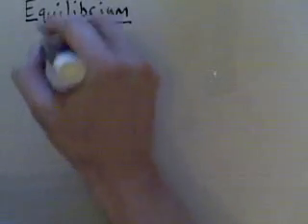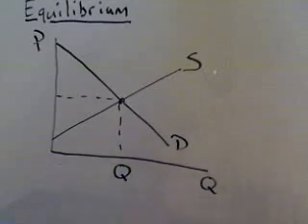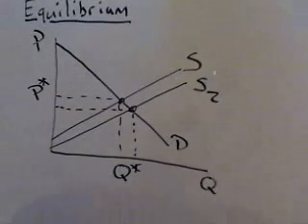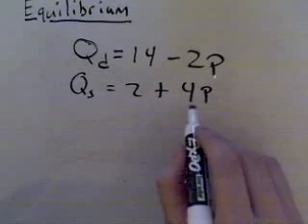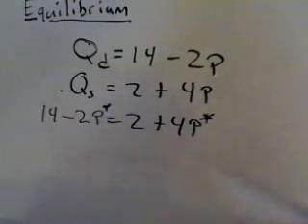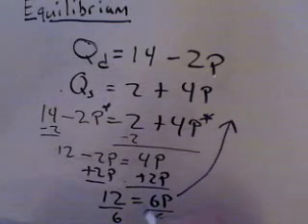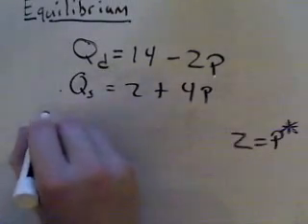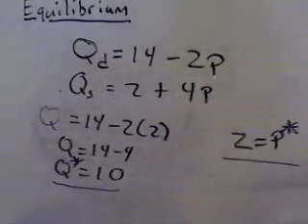Economics Basics : Finding Equilibrium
This is my first video in a series of tutoring videos on basic concepts in economics, business, math, and statistics. If you have any questions or comments please leave them, or if you have a certain topic you would like covered I will try to make a video as soon as possible when you comment.